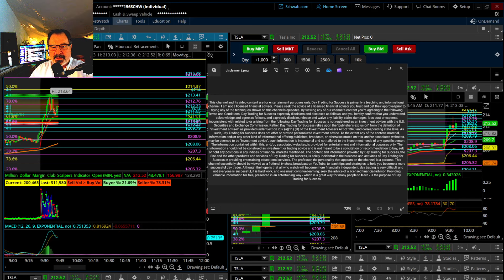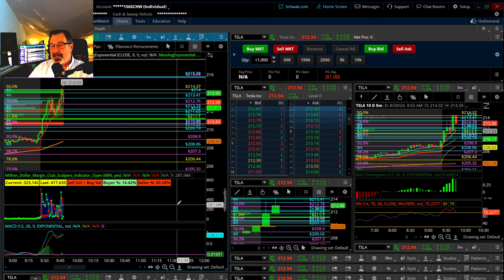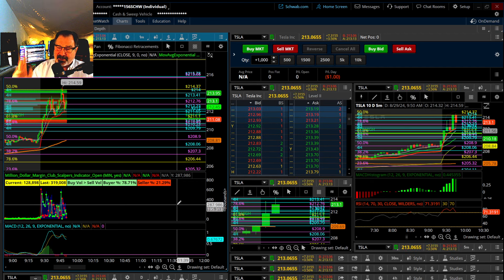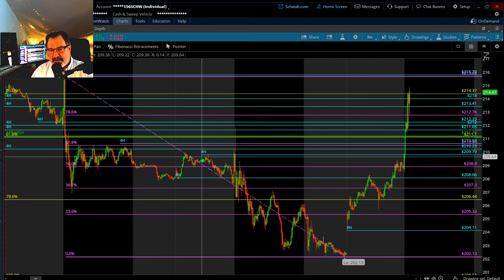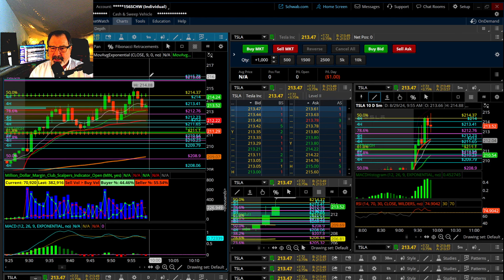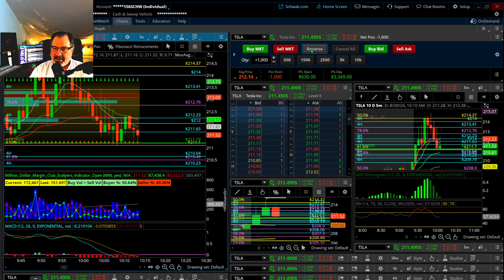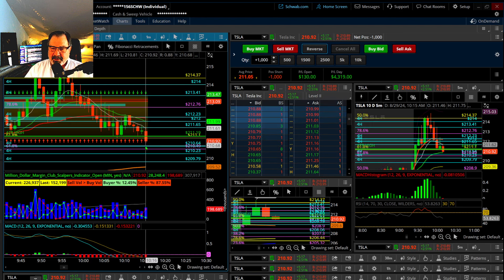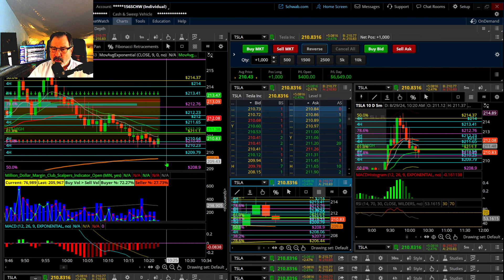I Made 8k in 30 Minutes Trading with This Range Bound Strategy! Ep 259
Discover day trading on Thinkorswim, indicators, best stocks, live tips, candlestick patterns, volume analysis. Perfect for beginners or pros looking for intraday success. Fibonacci levels, SMA, EMA, MACD and more with profitable strategies from great authors Mark Douglas, The Million Dollar Margin Club, Tom Hougaard and others.

PROFESSOR says, "PLEASE MAKE A TRADING PLAN AND LOG EACH DAY!"

Our favorite Books and Indicators can be Found Here!

All the Trading Wisdom you need is in This

Trading Journal Log Book: This book has the Open Strategy Rating system

FAQ:
My main monitors are ASUS TUF 34 Inch Curved Gaming Monitor
My other 5 monitors per station are, ASUS 27” 1080P Monitor (VA27DQ) Laptop
Laptop is a Lenovo ThinkPad E15 Business Laptop

(a)(11) (D) of the Investment Advisers Act of 1940 and corresponding state laws. As such, DTS does not offer or provide personalized investment advice. The information contained within this, and/or, associated websites. The information should not be construed as investment or trading advice and is not meant to be a solicitation or recommendation to buy, sell, or hold any positions in any indices or financial markets mentioned. The Professor, the personality that appears on the channel, is a persona. This channel essentially should be viewed as a fictional TV show, broadcast on YouTube to teach tips and strategies that may help you in your day trading. Do not try to follow the trading demonstrations provided by the Professor or DTS without seeking the advice of a licensed financial advisor. DTS will only recommend products or services that it believes in, and think will be beneficial for our viewers.